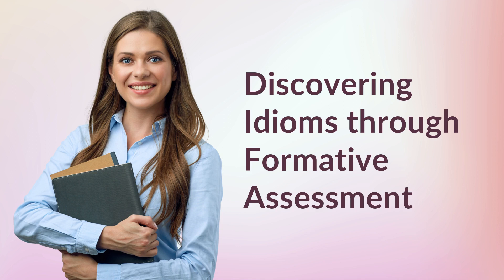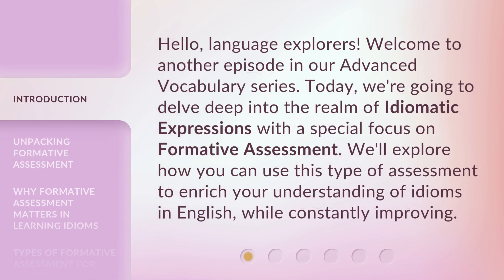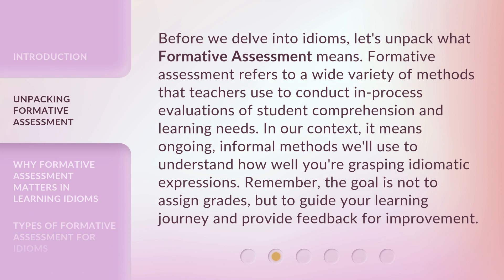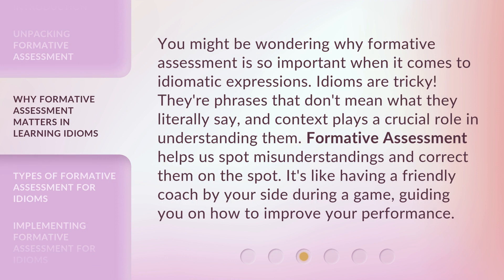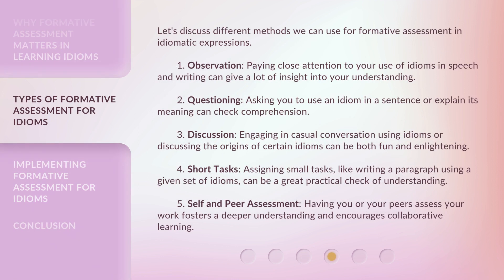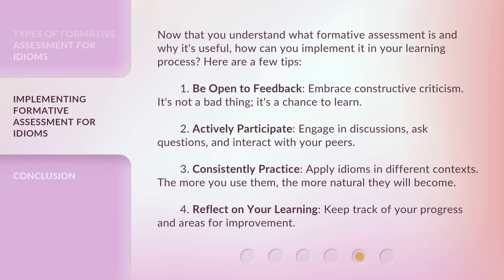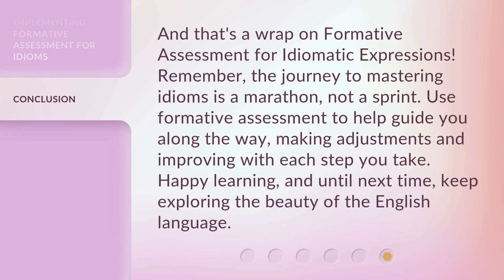Discovering Idioms through Formative Assessment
Unlocking Idioms: The Power of Formative Assessment • Join us in this episode of our Advanced Vocabulary series as we explore the world of idiomatic expressions. Discover how formative assessment can enhance your understanding of idioms in English and help you improve constantly. Let's dive deep into the realm of idioms and unleash their power!

00:00 • Introduction - Discovering Idioms through Formative Assessment
00:32 • Unpacking Formative Assessment
01:08 • Why Formative Assessment Matters in Learning Idioms
01:38 • Types of Formative Assessment for Idioms
02:37 • Implementing Formative Assessment for Idioms